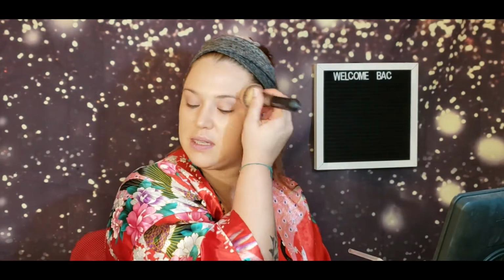First Impressions of Tj Maxx Haul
We got some new and fun stuff from T.j. Maxx, like Supergoop setting spray, Stila Lingerie Souffle, Kate Somerville, Too Faced setting powder..some fun things! But how do they perform? Are they expired? With covid still lingering around, are they safe? Well, I am here  to be your test dummy! Today we dive into these products to find out if they are sealed, usable, or even worth buying even at T.j. Maxx prices!